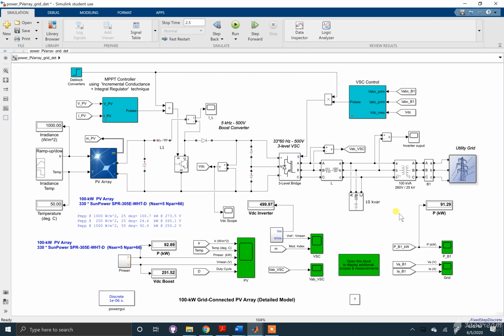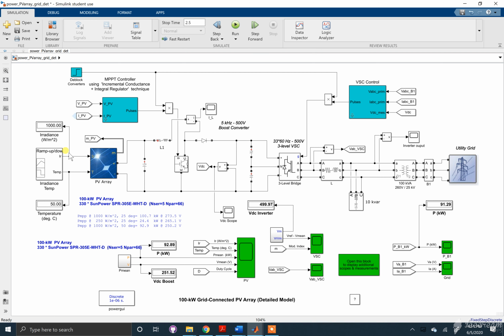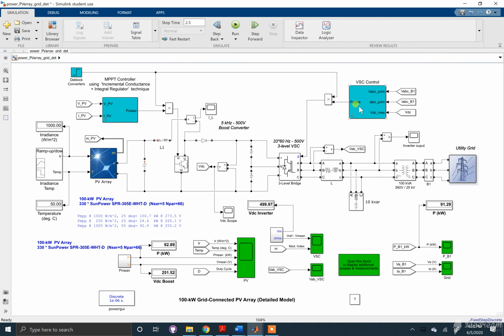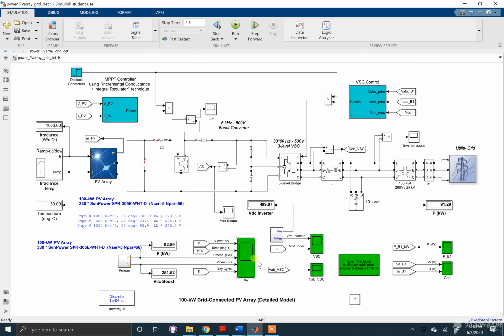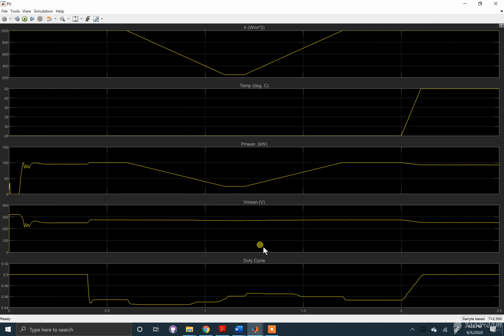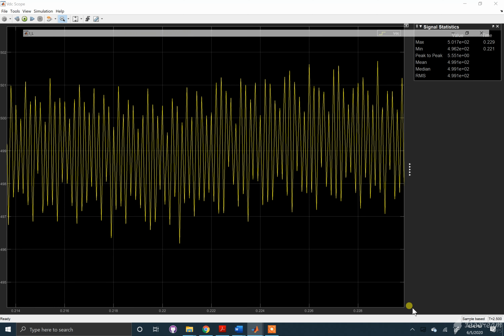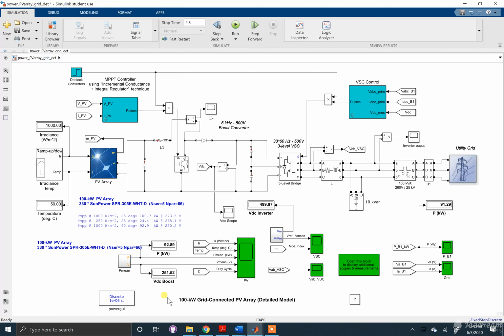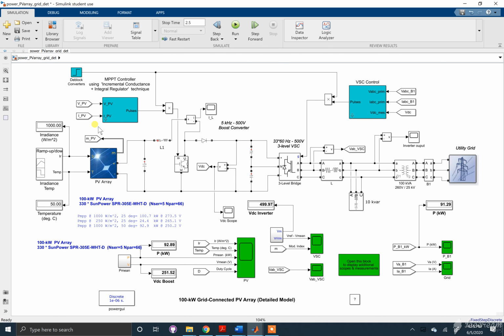REE 413 Project: 100kV Grid-Connected PV array Part1